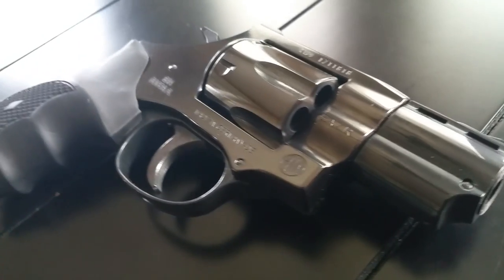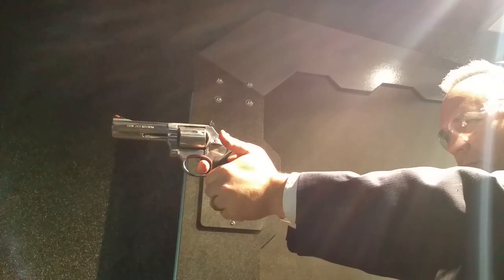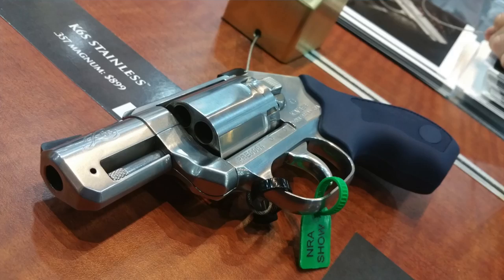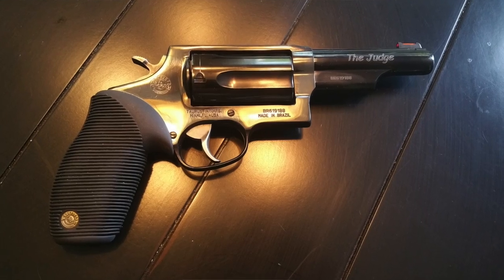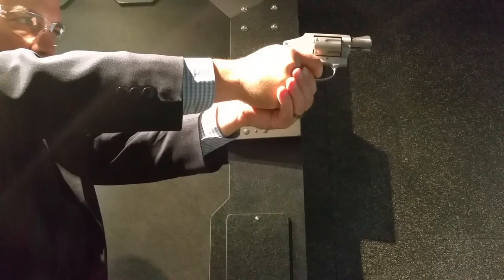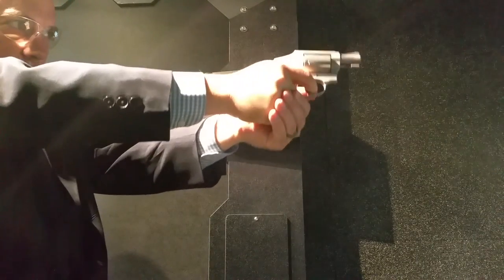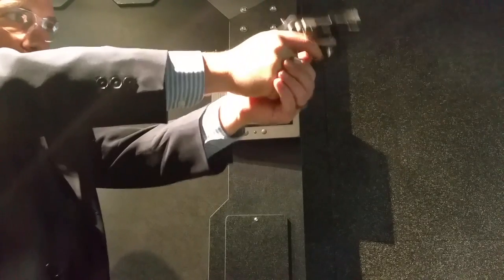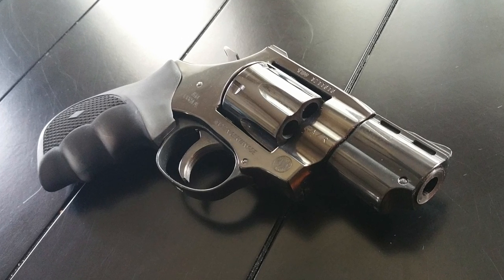Top 5 Revolvers for Concealed Carry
We take a look at the top 5 revolvers for CCW .  This is what we have experienced to be the best concealed carry handguns in a revolver.

Your support is critical to our mission and channel.  Please consider becoming a GFG patron.